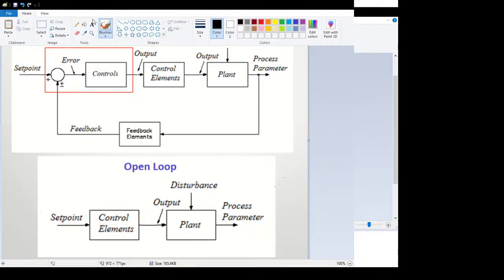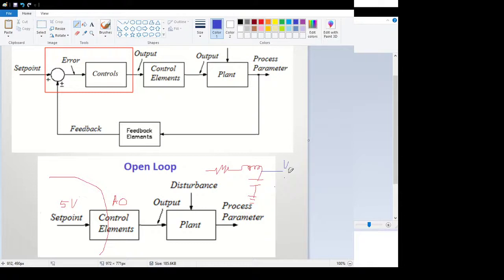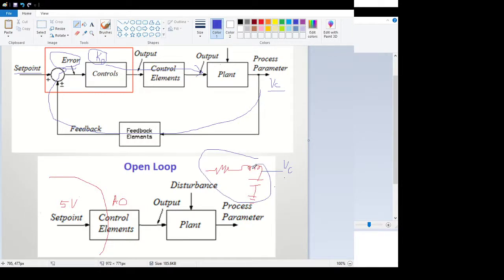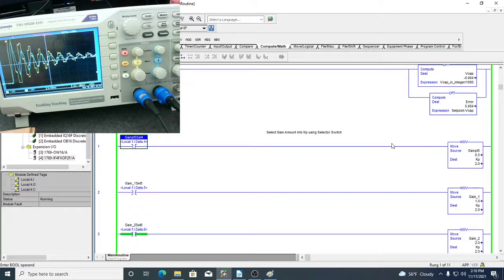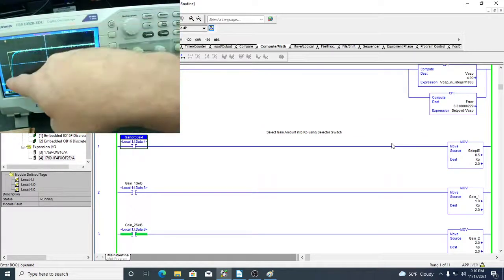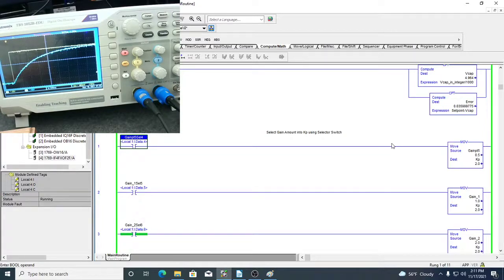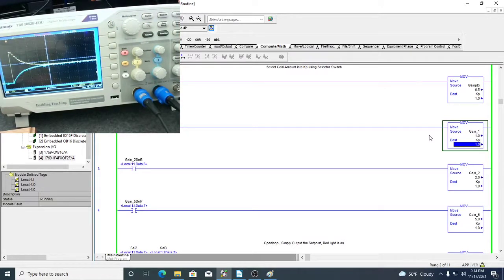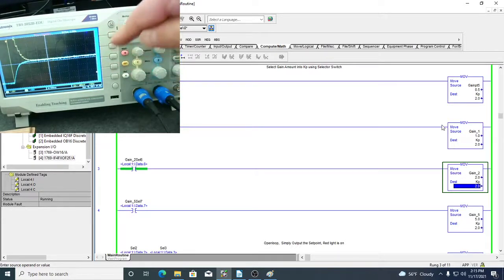Ladder Logic for Proportional Control of RLC circuit [system]